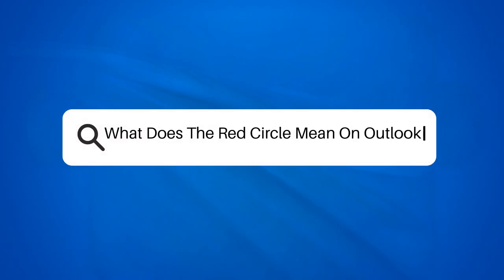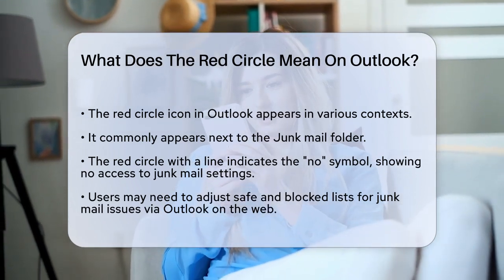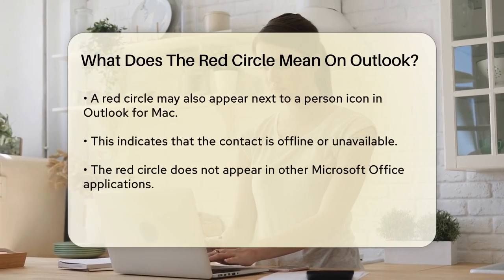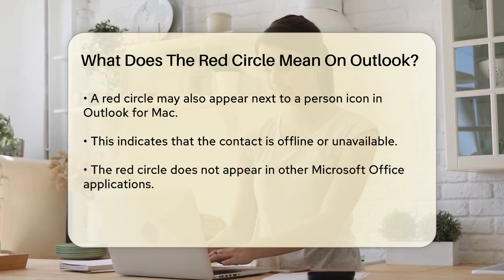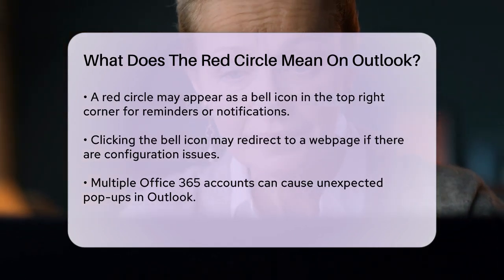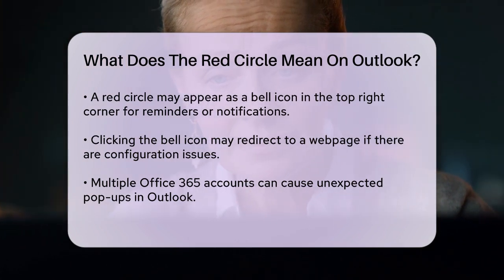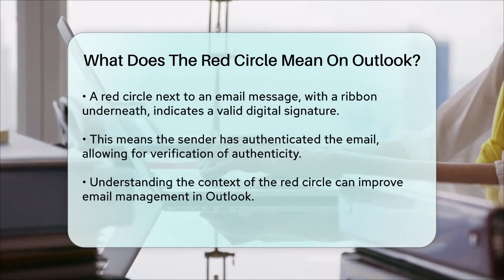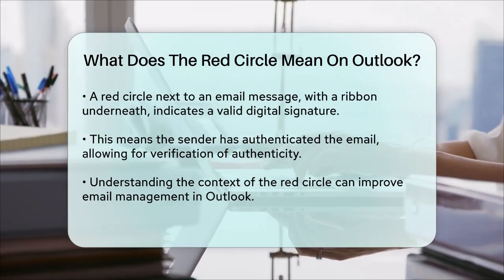What Does The Red Circle Mean On Outlook? - TheEmailToolbox.com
What Does The Red Circle Mean On Outlook? Have you ever noticed a red circle in Outlook and wondered what it signifies? In this informative video, we will clarify the various meanings behind this icon, helping you navigate your Outlook experience more smoothly. We will discuss the different contexts in which the red circle appears, from junk mail settings to contact availability, and even digital signatures on emails. Understanding these icons is essential for managing your emails effectively and ensuring that you don't miss important communications.

Throughout the video, we will provide practical tips on how to adjust your settings if you encounter issues, such as legitimate emails ending up in the junk folder. We’ll also cover how to interpret notifications and reminders that may pop up in your Outlook interface. By the end, you will have a clearer picture of what the red circle means in various situations, enabling you to make the most out of your Outlook experience.